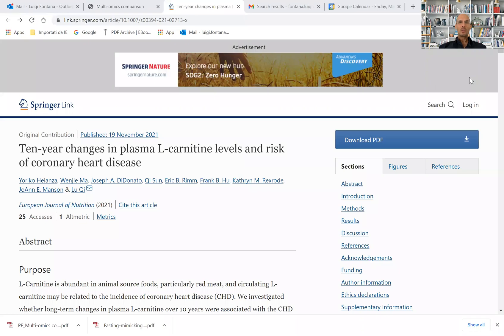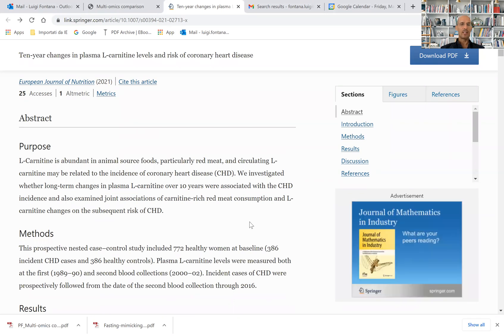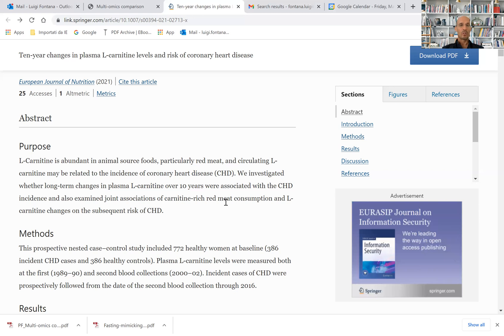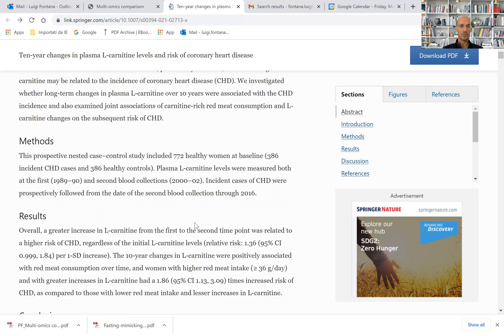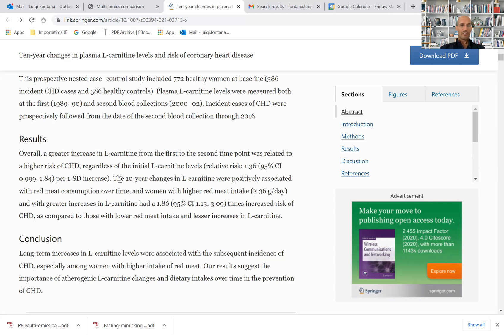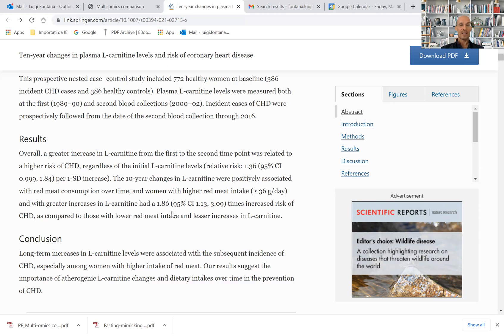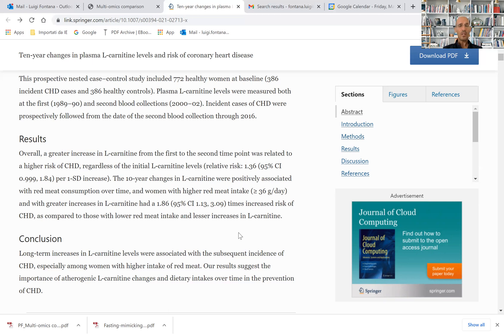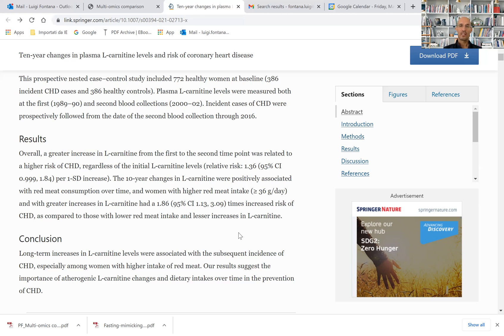RED MEAT, L-CARNITINE AND HEART DISEASE RISK | EUR J NUTR 2021